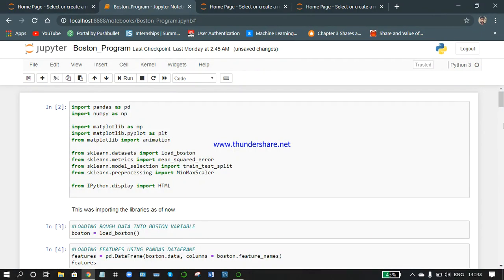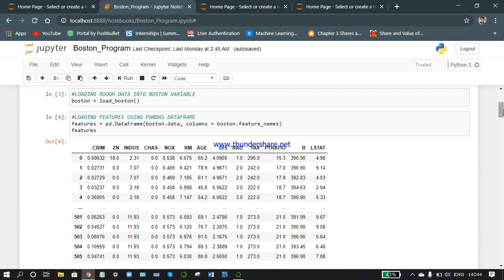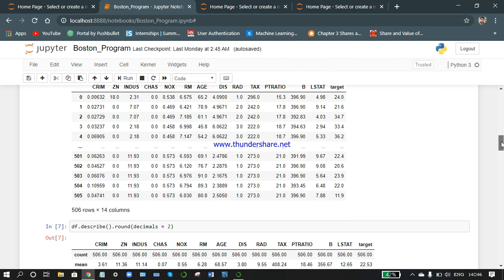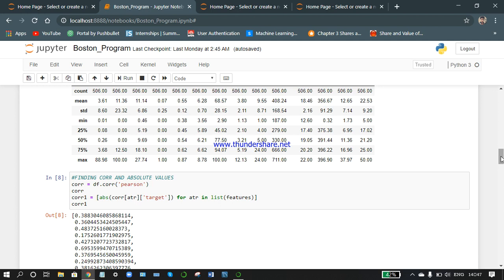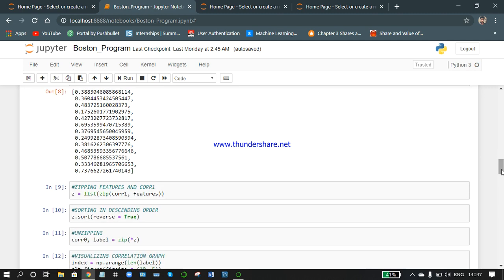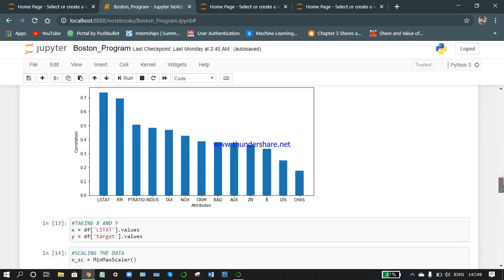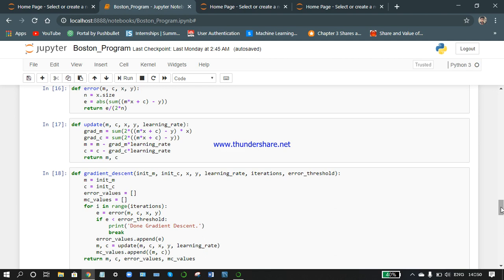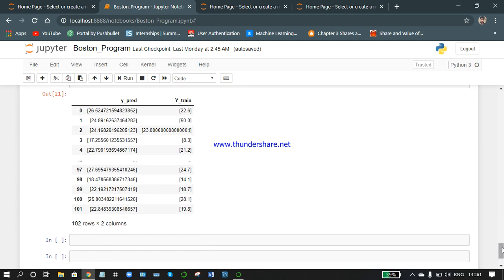Machine Learning using Python- Project Assignment for Skyfi Labs Online Course - by Vinayak Sharma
This video is made by Vinayak Sharma as a part of the assignment of Machine Learning using Python from Skyfi Labs. The Machine Learning using Python with online course tutorials from Skyfi Labs was used to complete this project.